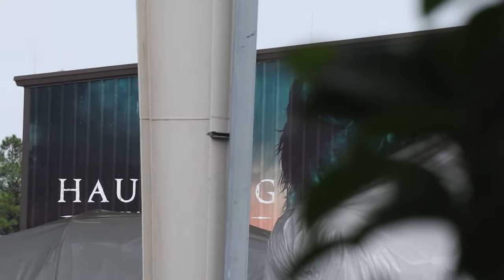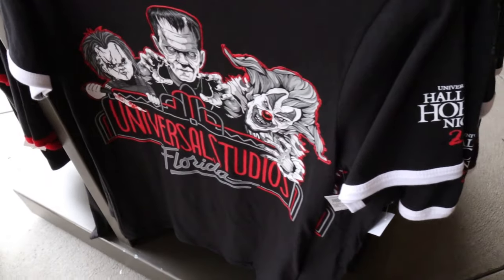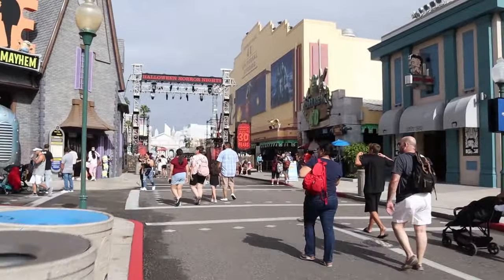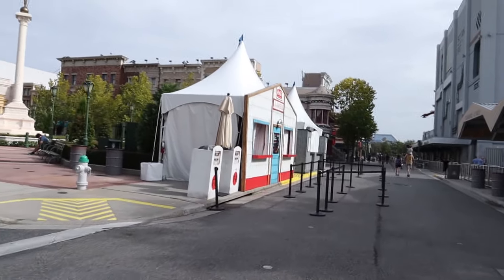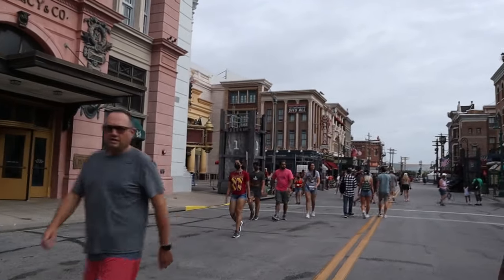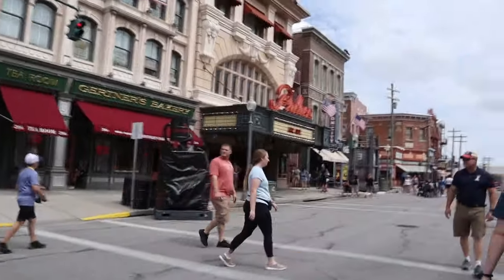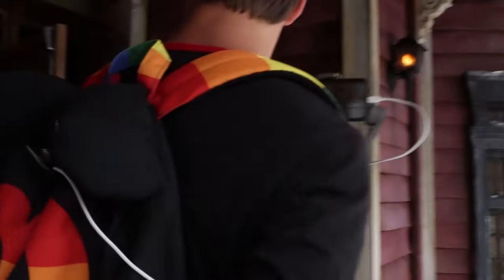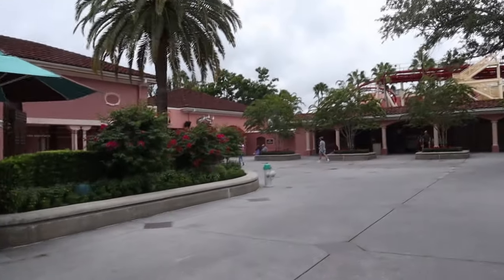MEGA Halloween Horror Nights Construction Update! | NEW Tribute Store, Facades, Zones, and More!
Hello Everyone!
This is Ethan, from the Orlando Tourist and in today's video,
We checked out the new construction around Universal Orlando for Halloween Horror Nights. I also got a chance to visit the new tribute store and it is definitely worth a visit at the parks!